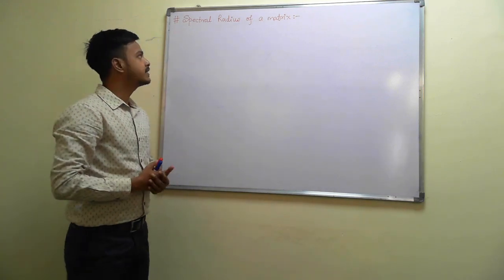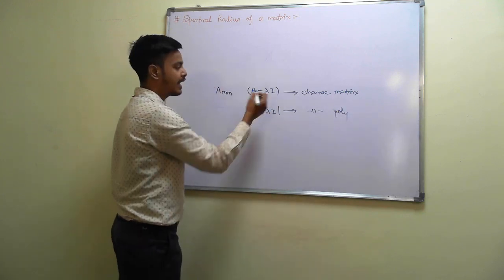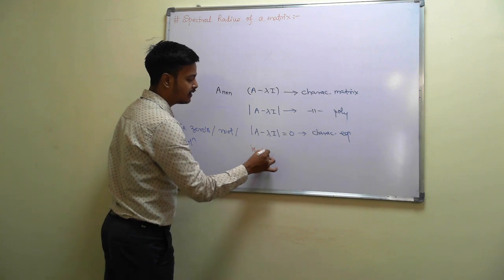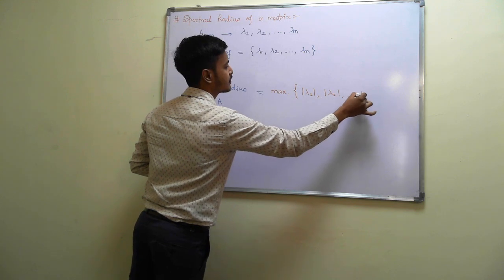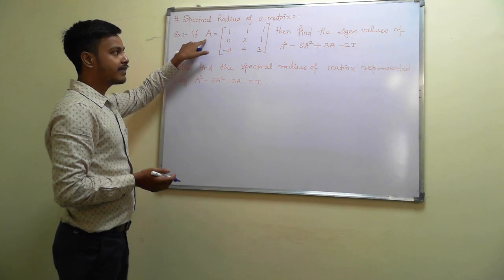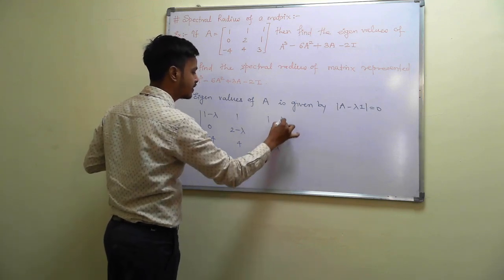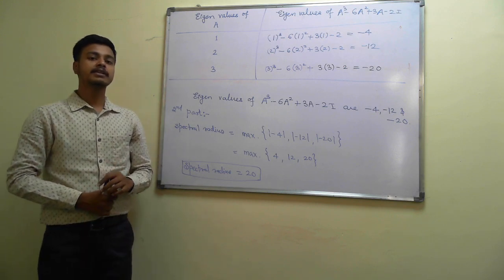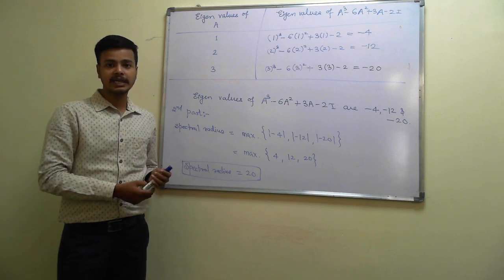SpectralRadius of a matrix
Dear Learners,

1. CharacteristicMatrix, CharacteristicPolynomial, Characteristic Equation

2. EigenValues & its different names viz, CharacteristicRoot, LatentRoots, ProperValues.

3. Spectrum of a matrix

4. SpectralRadius of a matrix

5. An example to work out

Correction: @8:50 , in cubic equation, the second  term is of lamda square.

Keep Learning 😇